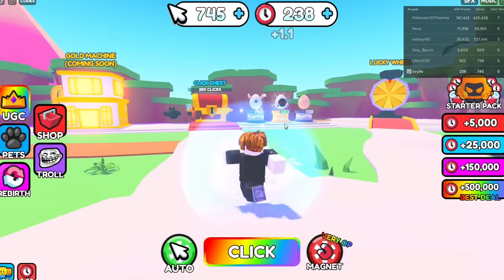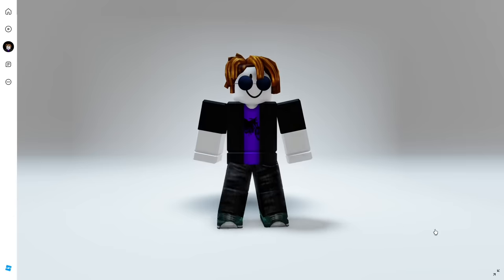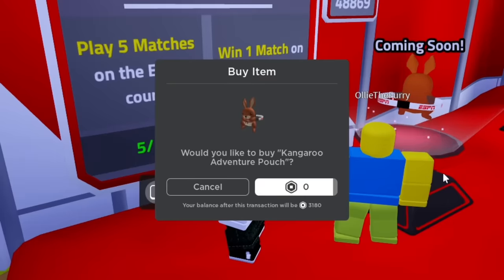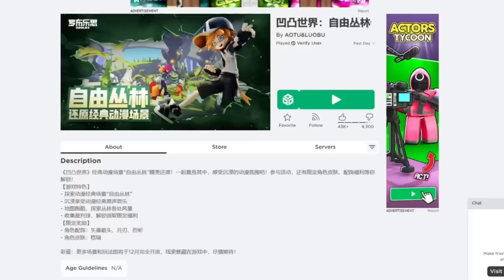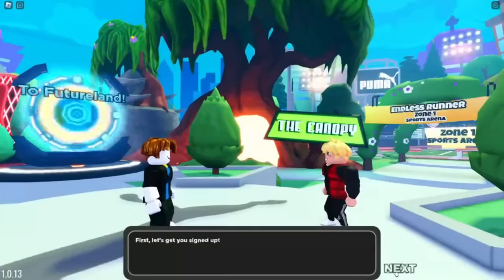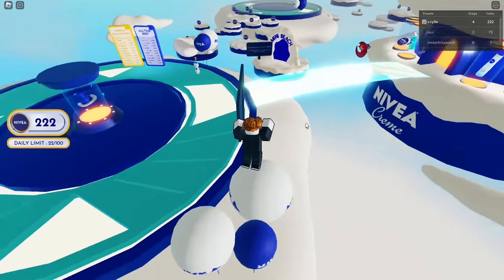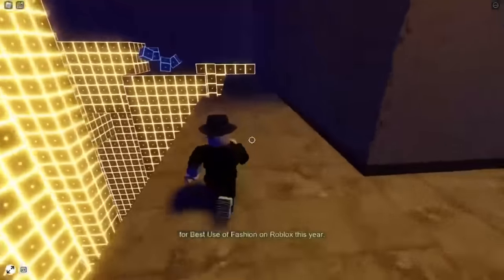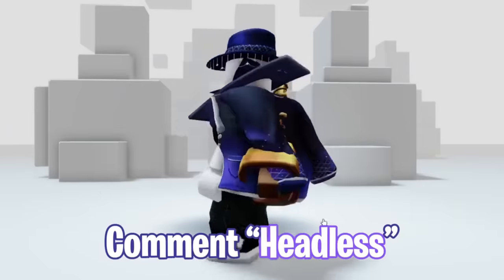HURRY! GET NEW 15 FREE ITEMS (2024) EVENT ITEMS!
ALL NEW ways to get FREE ITEMS! (2024)

Tags rq